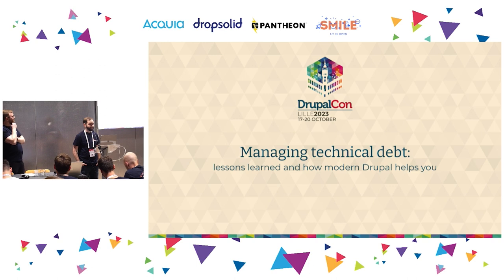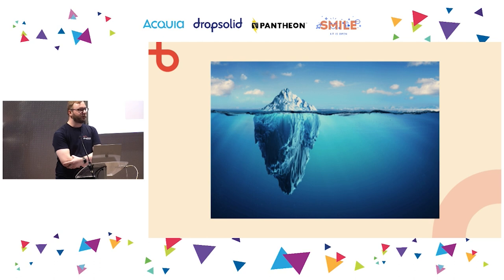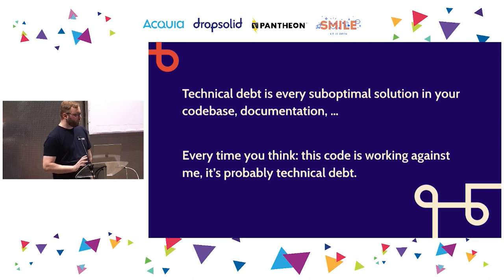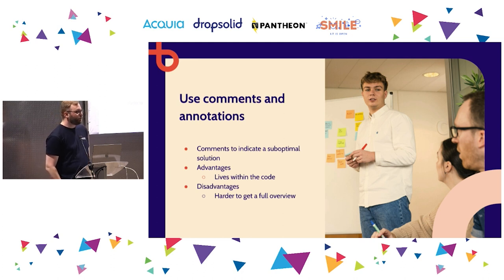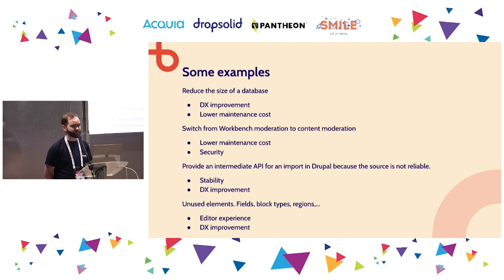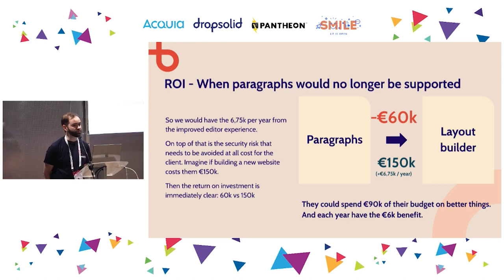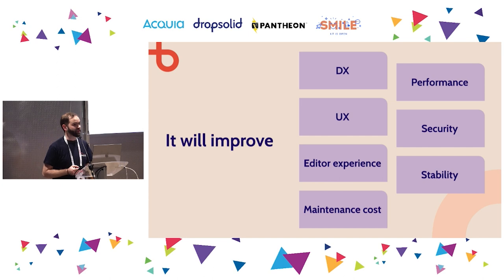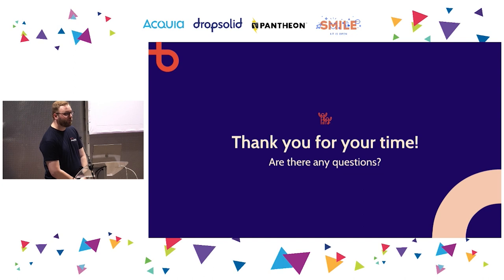MAKERS & BUILDERS - Managing technical debt: lessons learned and how modern Drupal helps you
Modern Drupal is amazing and awesome, your site can continue to grow and evolve indefinitely. But it also poses challenges. Technical debt is impossible to avoid when working on software and the longer it lives and the bigger it grows, the larger that challenge becomes. At Dropsolid we have several cases with these challenges:

* Keeping track of technical debt, measuring it and making sure it remains under control.
* How to make sure clients are engaged and understand the importance of keeping Drupal core and contrib modules up to date?
* How can you pick up new core modules like media and content moderation when existing solutions are already in place?
* Can and should you make big shifts like moving from paragraphs to layout builder?

In this session we will share all the lessons we’ve learned over the years, show some of the challenges we’ve faced and how we’ve overcome them from different angles. Technically, but also regarding client interaction.